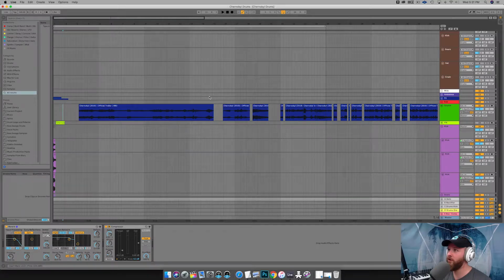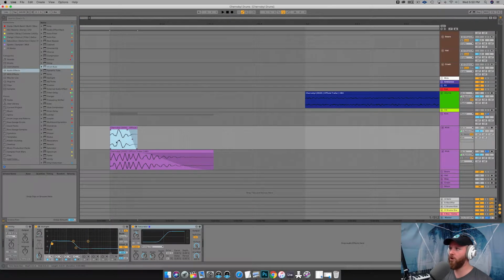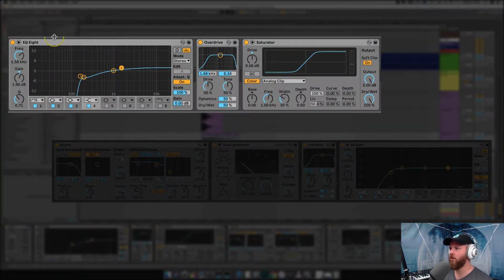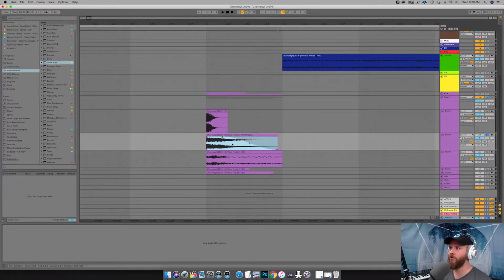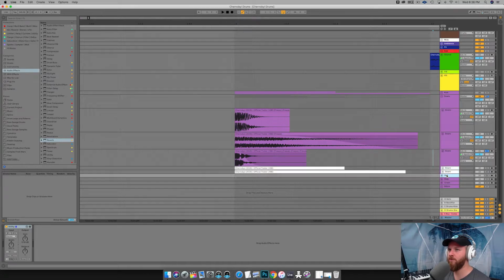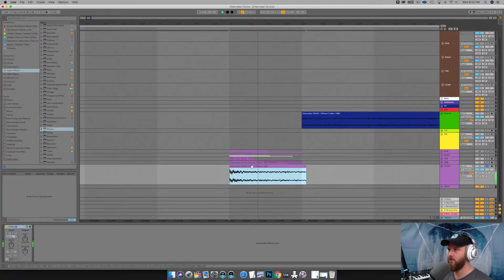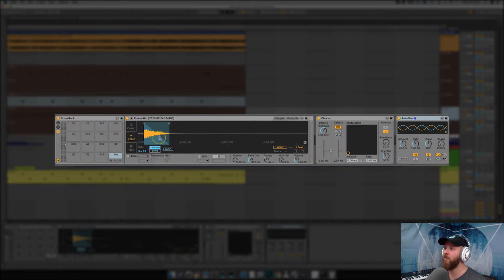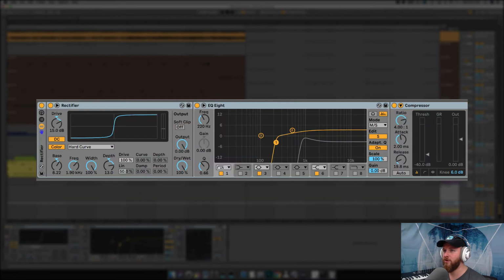HOW TO MAKE DRUMS 2 (feat. HBO's Chernobyl)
Back with a sequel to How to Make Drums (w/Animal Noises)!! This time your host--Kevin Savage--shows you how to make drums from the legendary award winning miniseries from HBO, Chernobyl. He takes you through his process talks about the techniques and parameters he uses to process samples taken from the trailer to make in to a unique moody drum kit. Improve your production skills and production library.

⚪️You can download the Chernobyl Drums from this video by joining my discord server link to the server below!
🔴 If you want a FREE Ableton Live 10 Project File and FX Rack Click the Link here ⇢